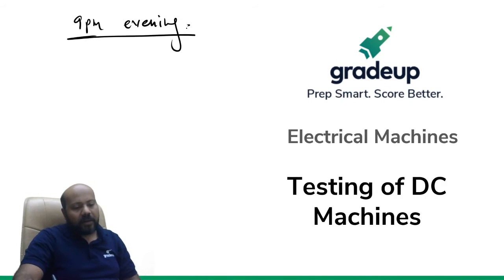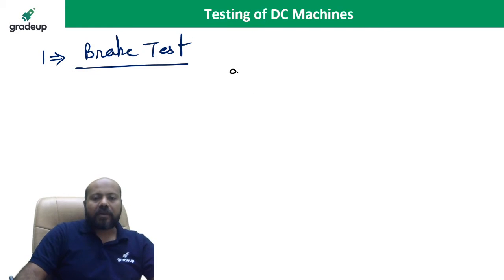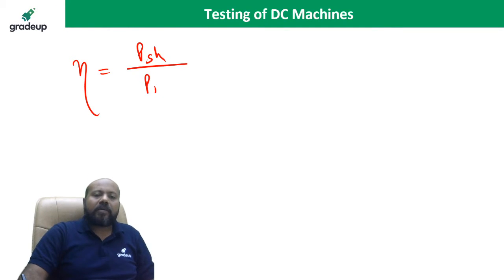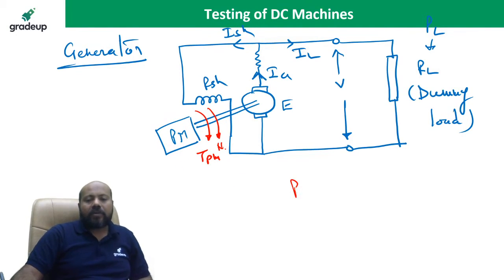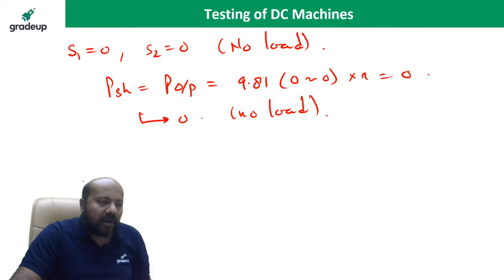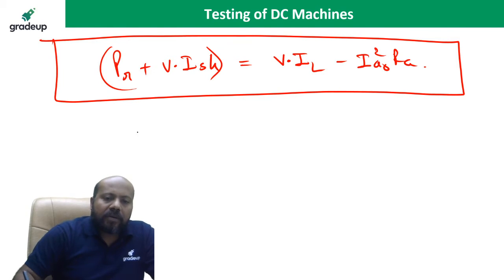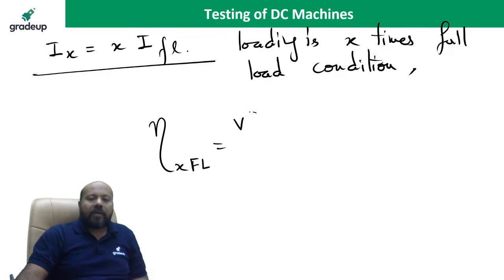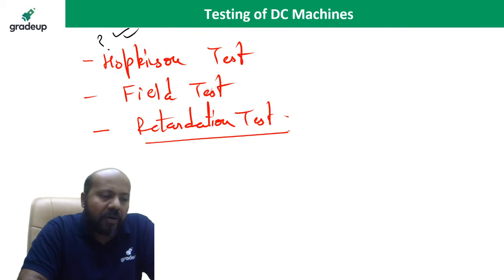Crux of Testing of DC Machines in 45 Minutes | GATE EE 2021 | By Ashutosh Saxena Sir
GATE 2021 - Watch the live class on Crux of Testing of DC Machines in 45 Minutes for GATE 2021 Preparation by Ashutosh Sir. Practice questions on Testing of DC Machines for GATE 2021 Exam. These classes will help you to level up your preparation for GATE 2021. In this session Gradeup Expert will discuss DC machines in electrical machines.